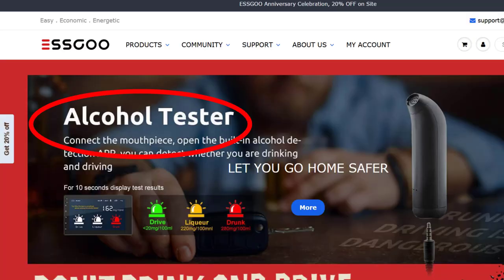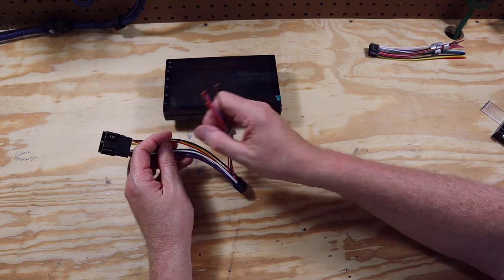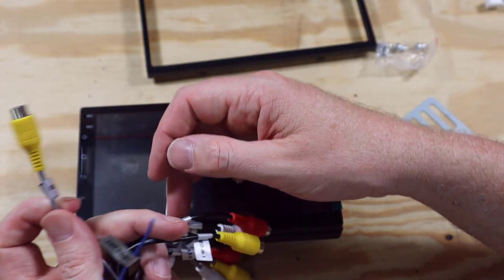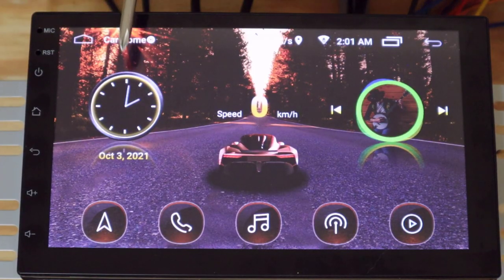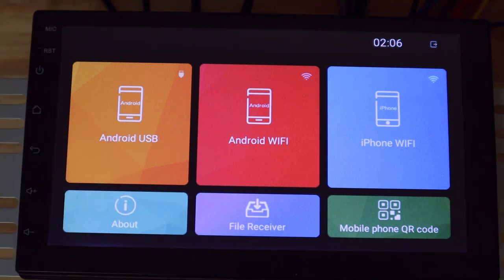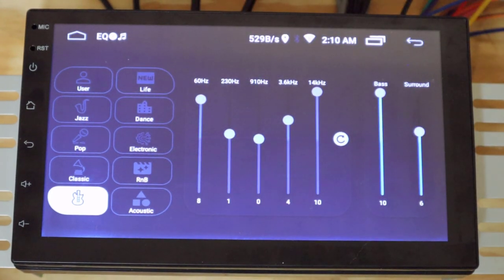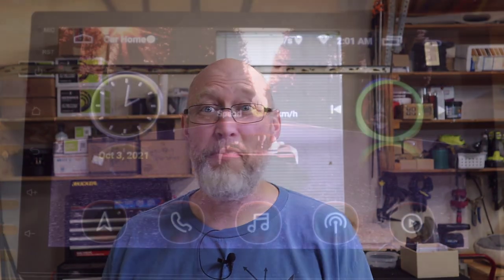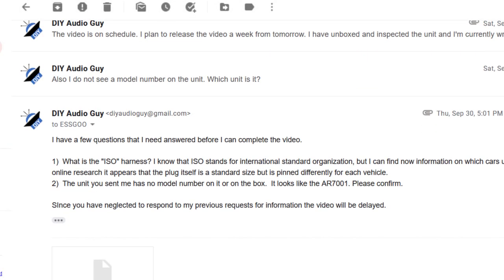Watch this before you buy an Android Radio! EssGoo car head unit!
In this video I review the ESSGOO AR7001 7" Android 10 car audio head unit.  For more videos on car radios checkout this video

Chapters:
0:00  Introduction
0:30  Box Contents
5:00  How to connect the head unit.
6:10  User Interface
7:15  Navigation
8:45  Phone Mirroring
9:50  Equalizer
11:00 Car Settings
12:25  Listening Test
14:40  Subwoofer Control
15:53  Recommendation